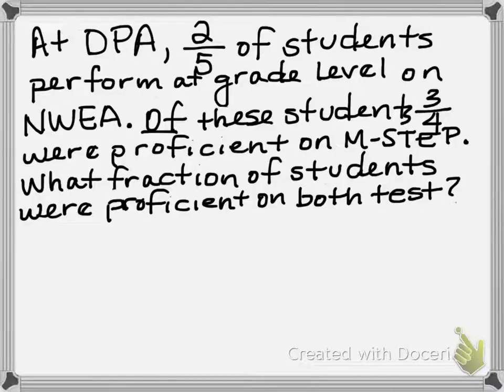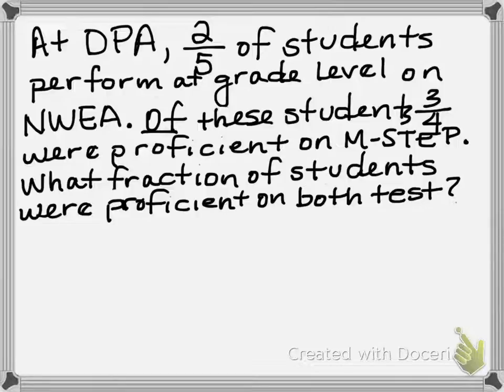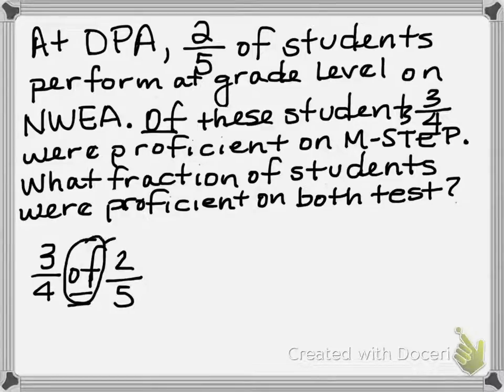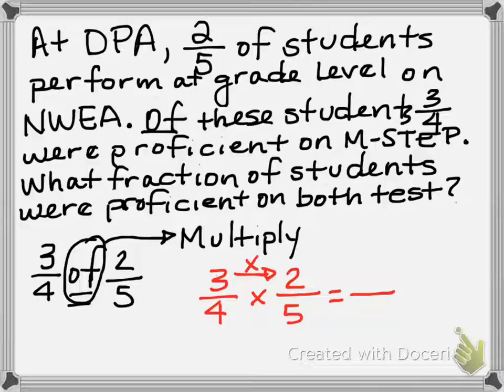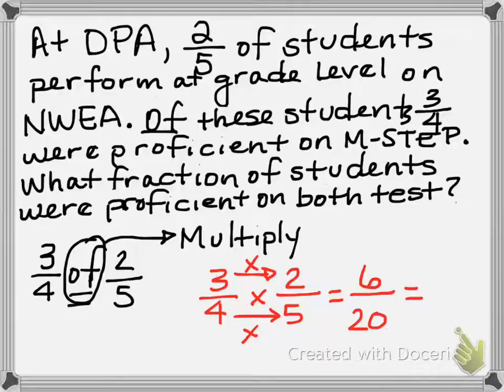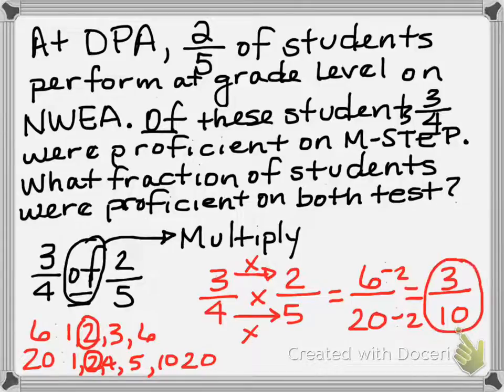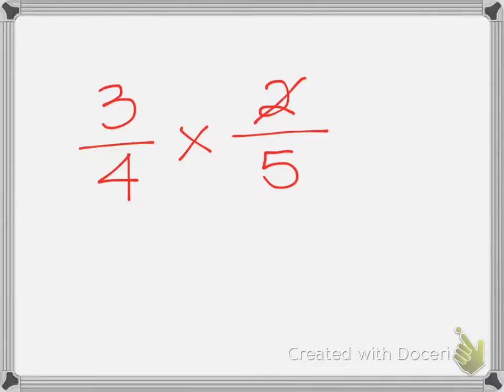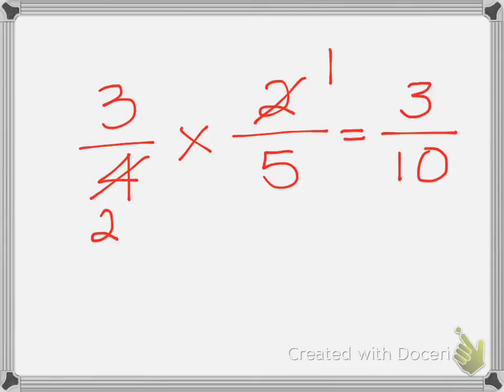How to Multiply Fractions